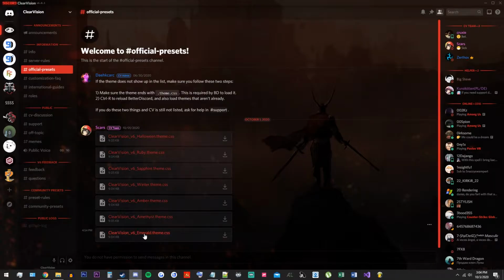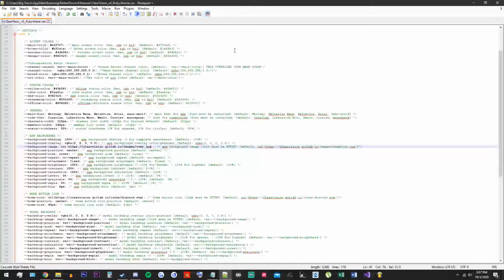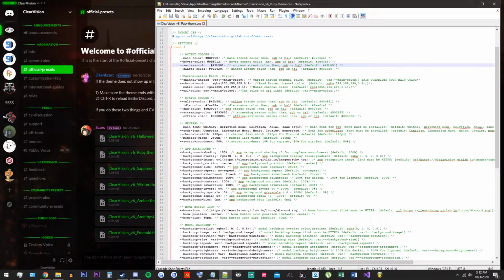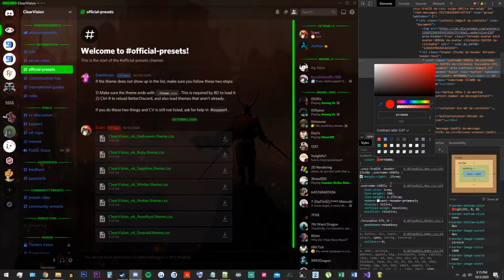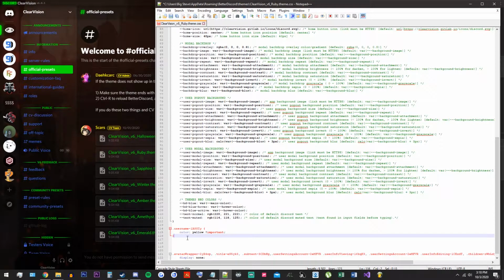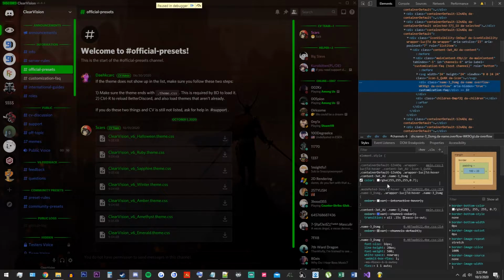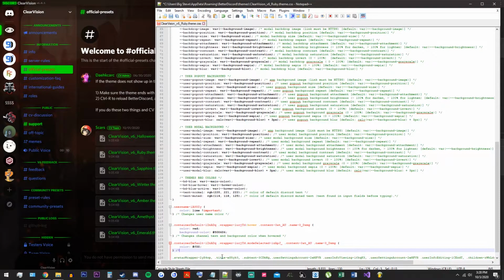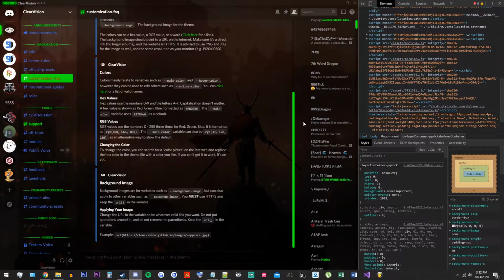Clearvision Walkthrough - Clearvision Guides